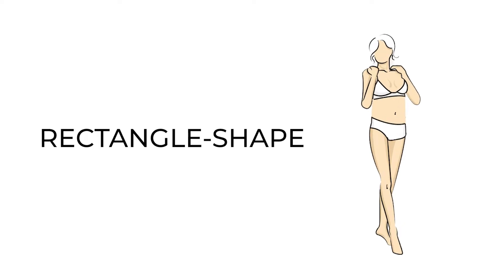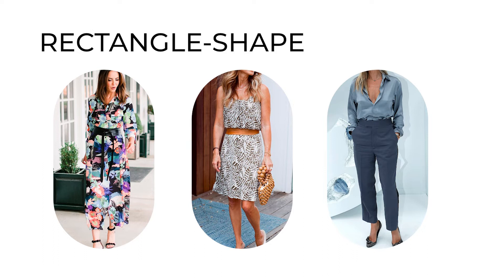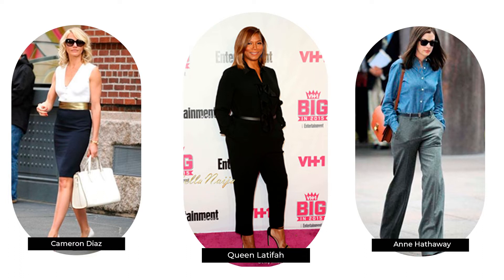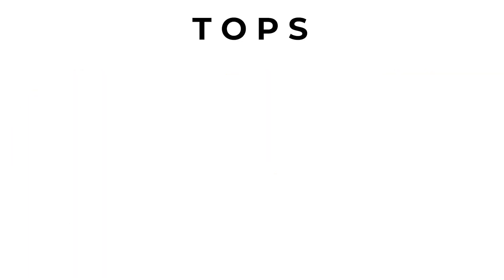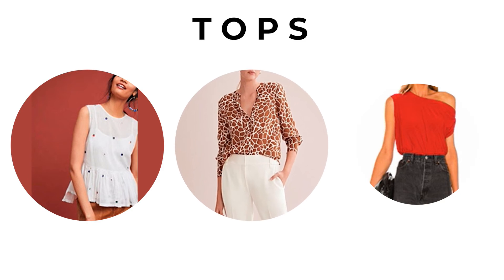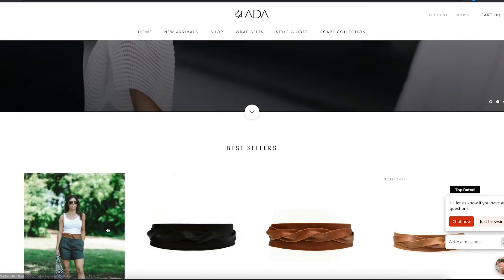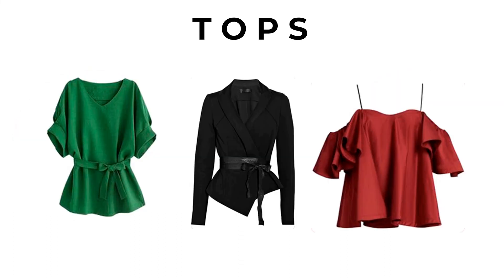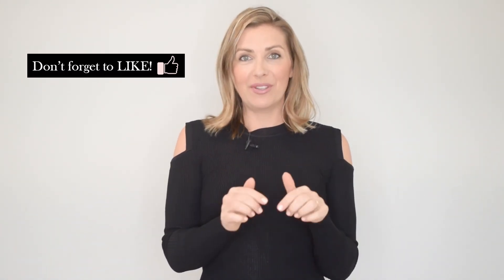Style Tips For Rectangle Body Shape | 3 Tops You Should Wear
Did you know that the rectangular body type is the most popular body shape? Celebrities with this body type include Cameron Diaz, Naomie Harris, Natalie Portman, Meghan Markle, Sheryl Crow, Kate Moss, and many others. These ladies embrace their body shape and dress for it so well.

Equal bust, waist, and hip measurements define the rectangular body shape and the style  challenge to feeling confident and beautiful in your clothes is to create curves with your clothes.

If you think that you have a rectangular body shape, check out this video for tips on tops that best fit and accent your beautiful body shape.